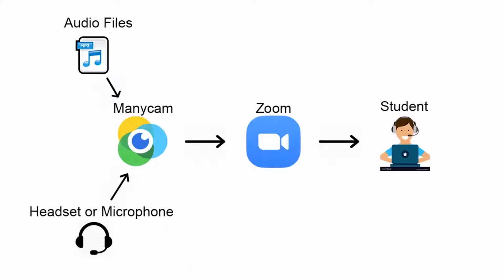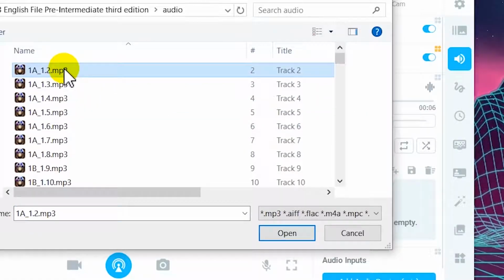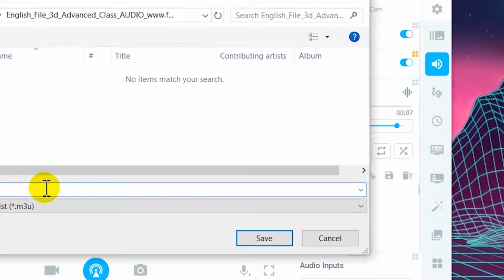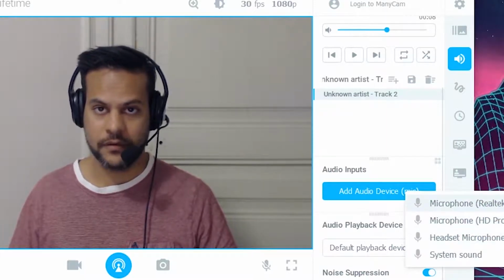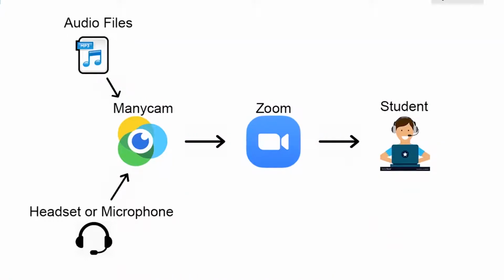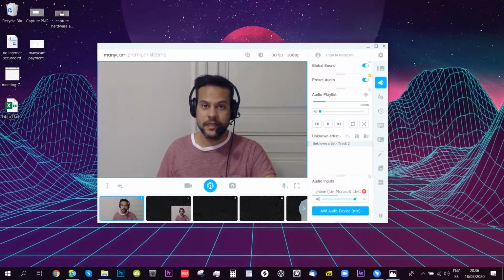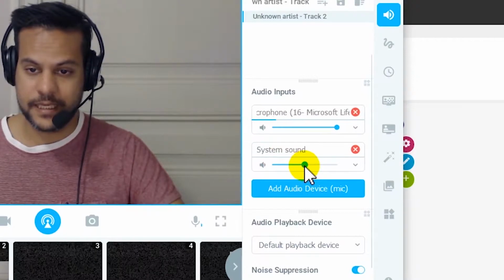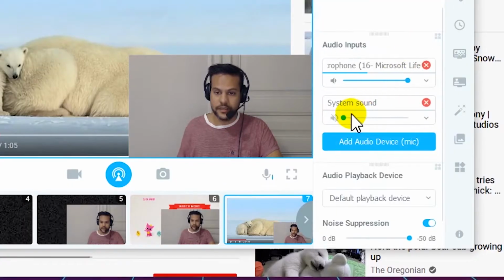Online Class Setup Tutorial PT2 Audio setup Manycam, Zoom, Google Chrome, VLC